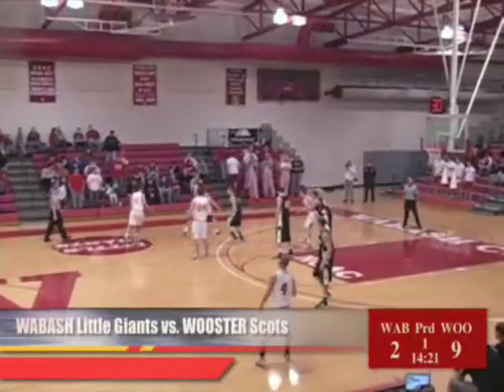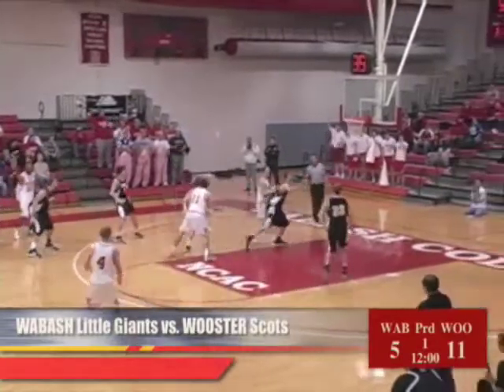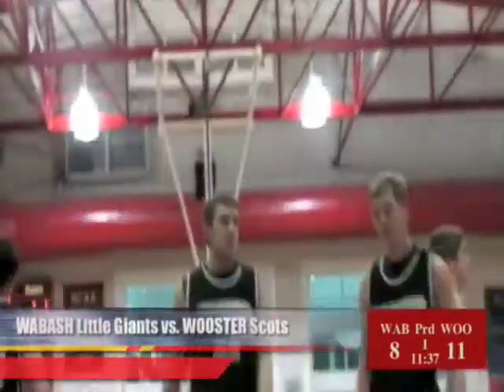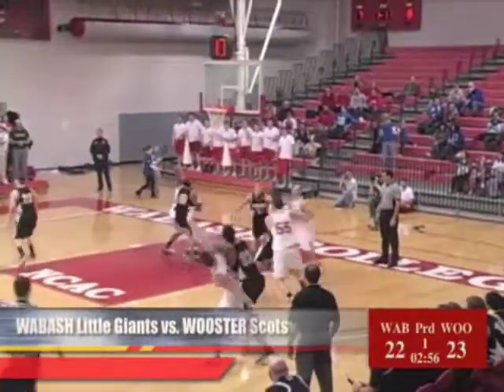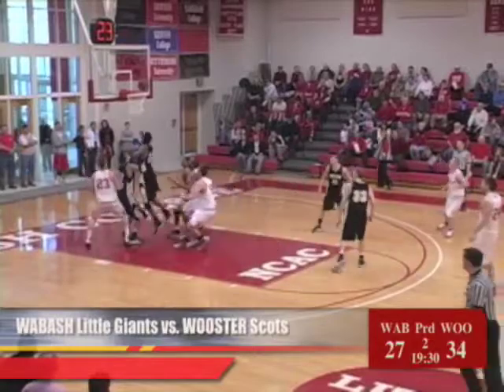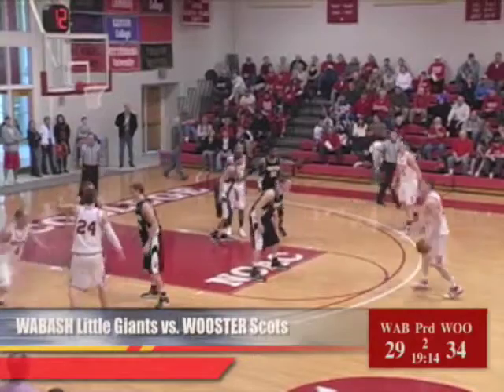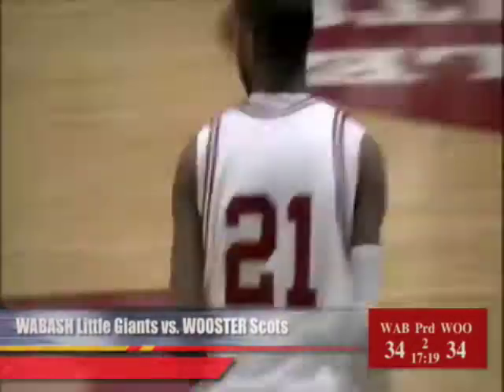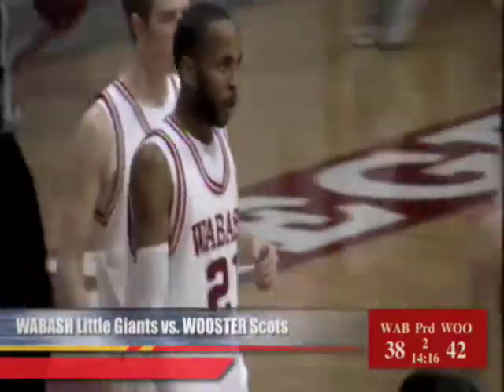Wooster Highlights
Highlights from the Little Giants' game against the College of Wooster. Wabash falls in the end 64-61.